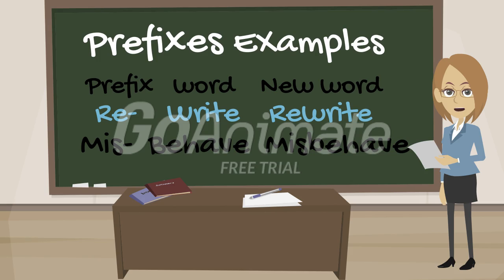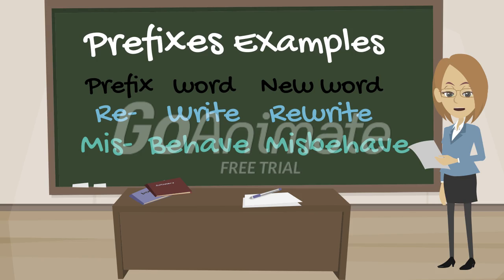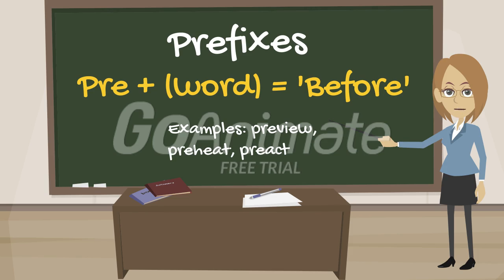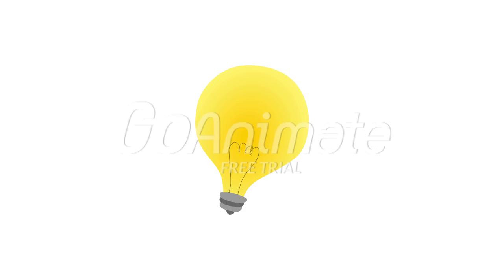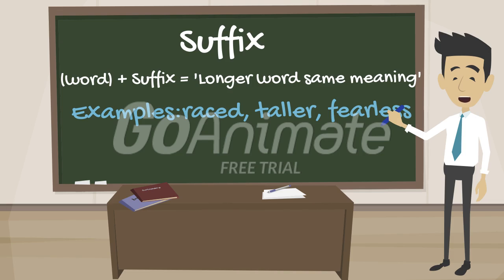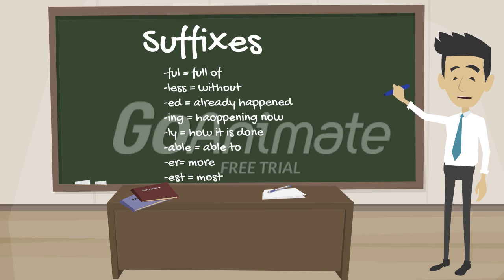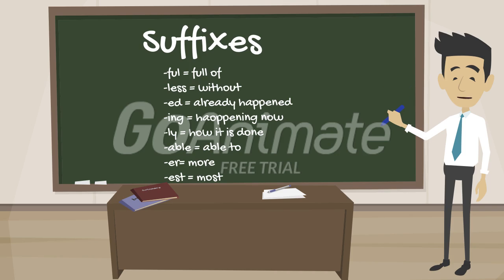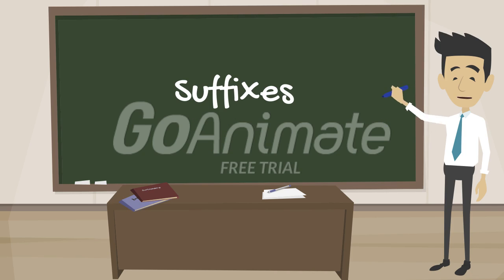kmora007 video tutorial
A quick lesson on Prefixes, Suffixes, and Root words.